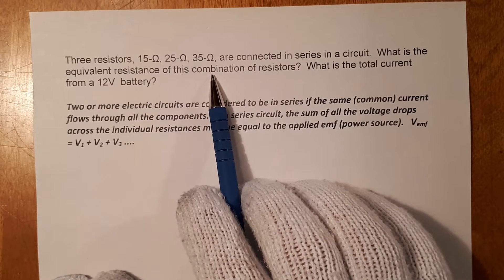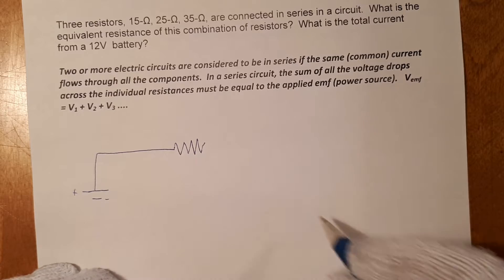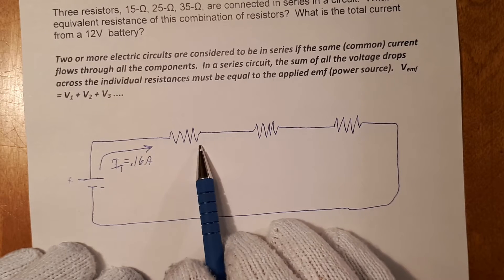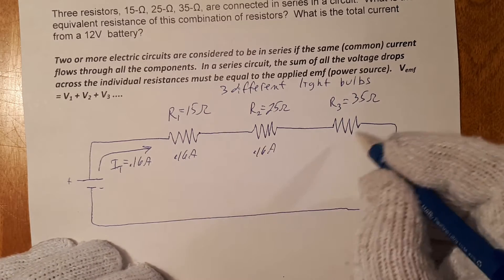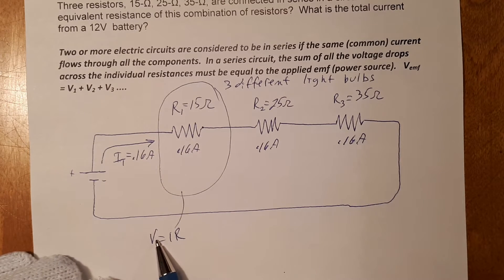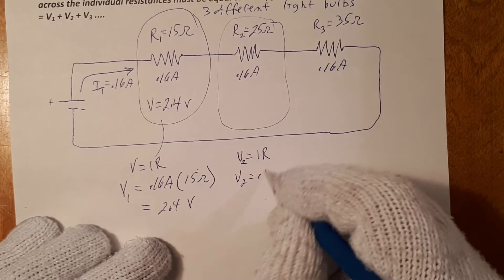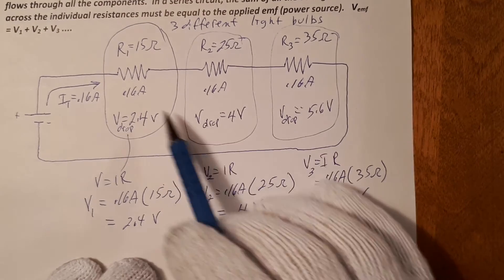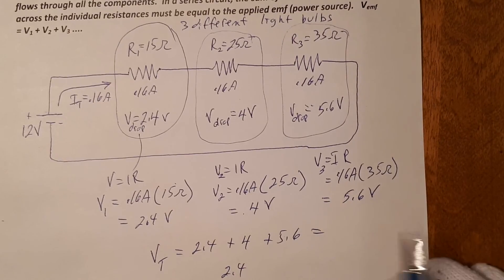The Glove and a series Circuit explained